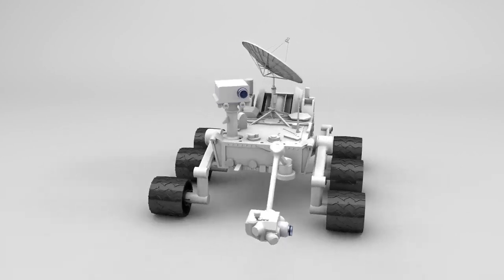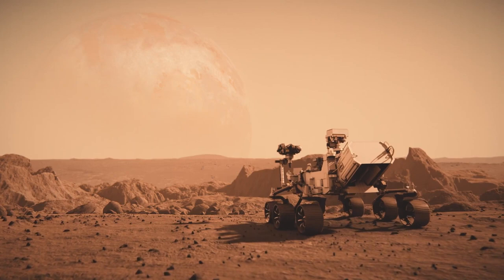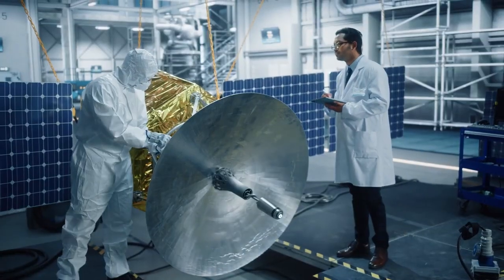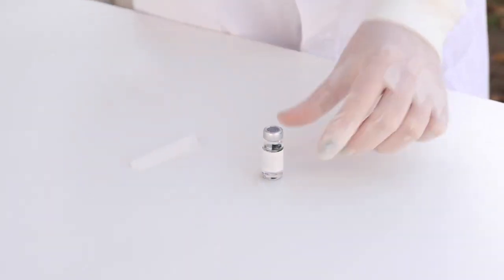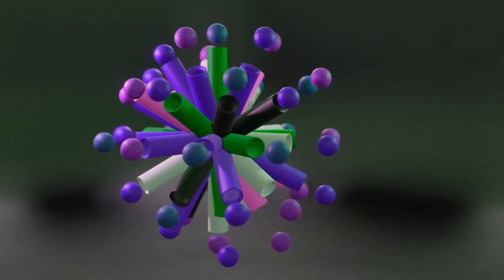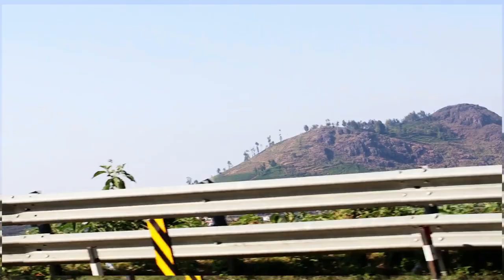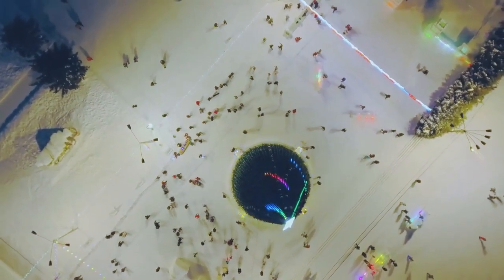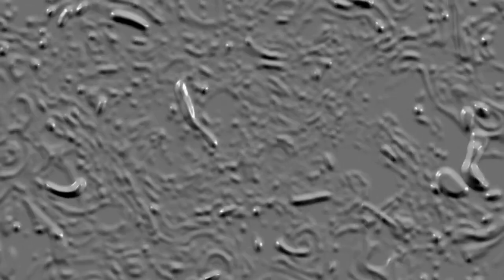Newest Mars Rover Data Claims We’re Not the First to Touch Mars